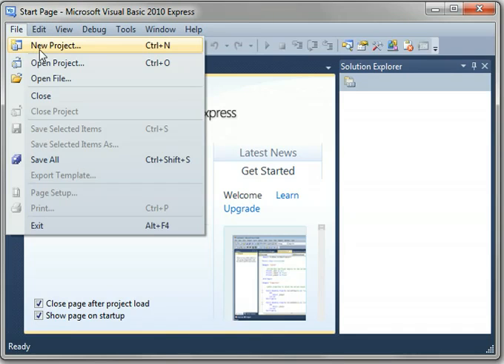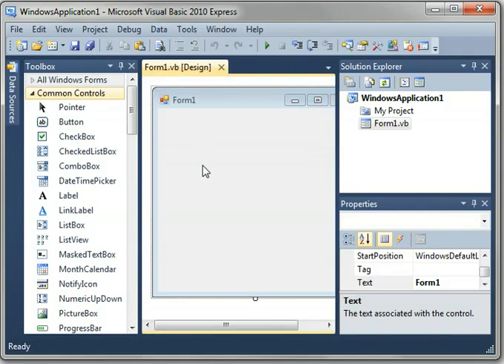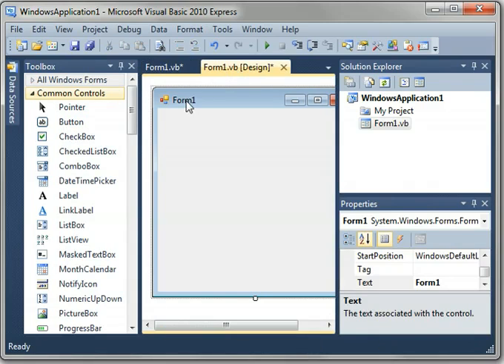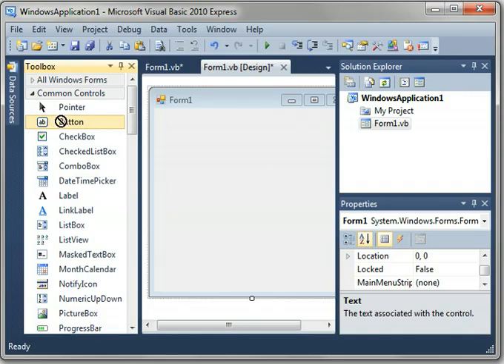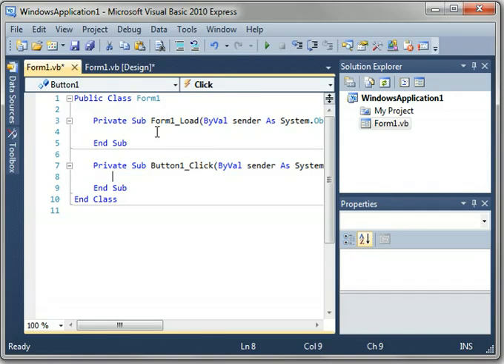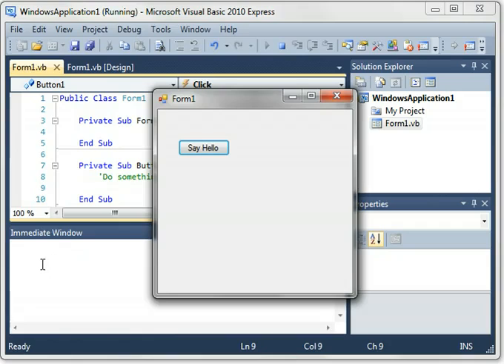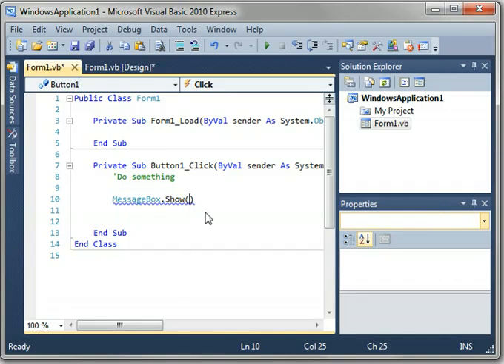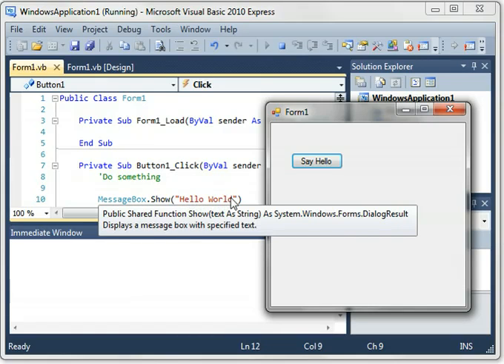Visual Basic Hello World 03